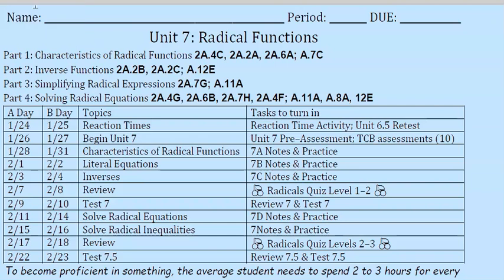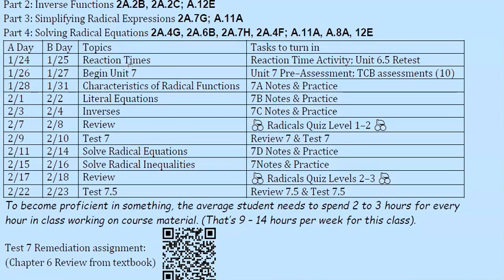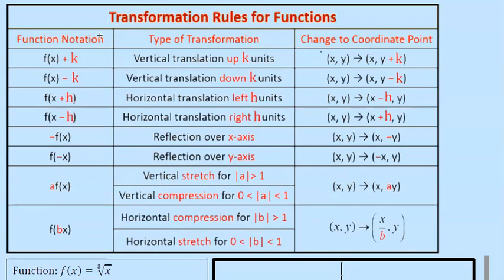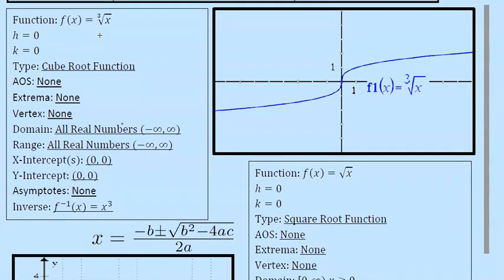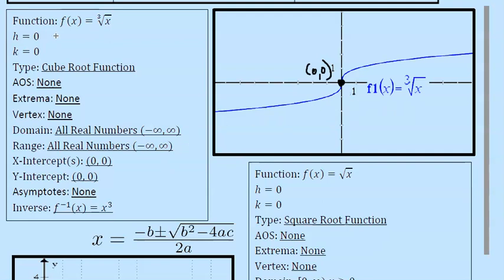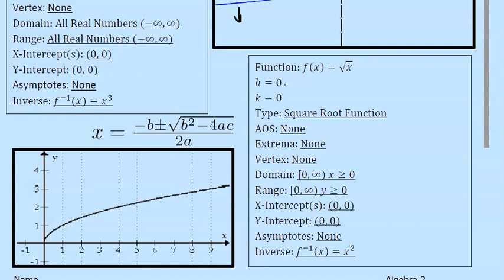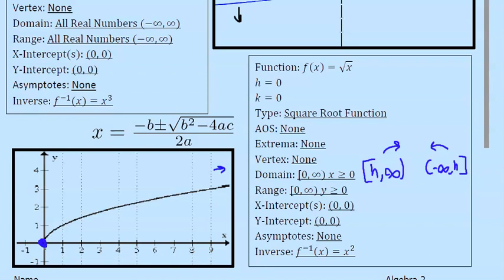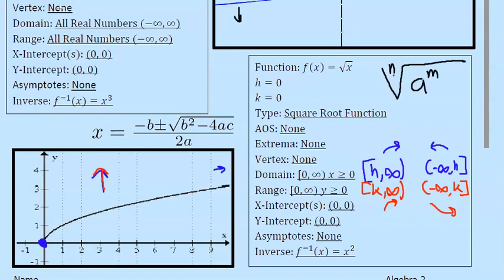0-1 Unit 7 Intro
Topics, pacing calendar, and some notes over characteristics.